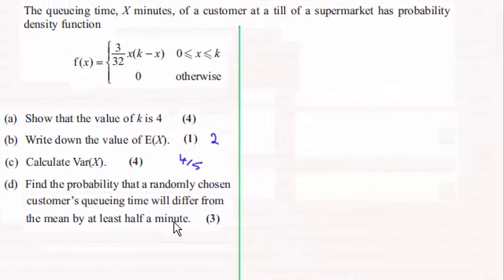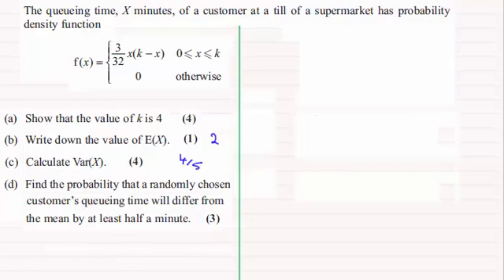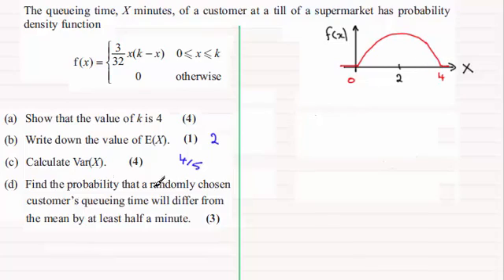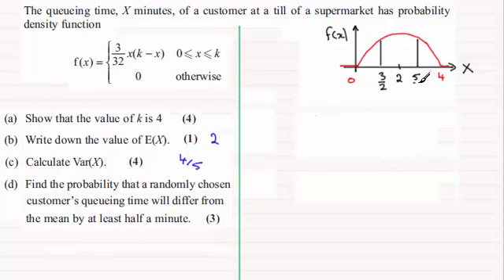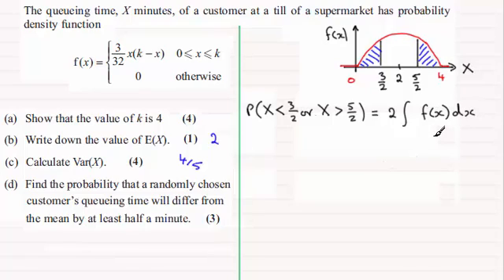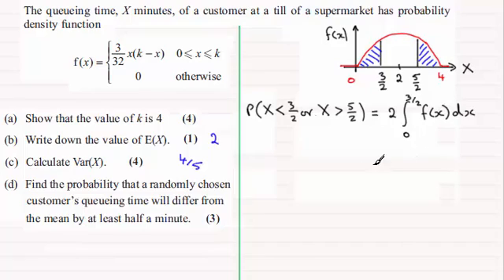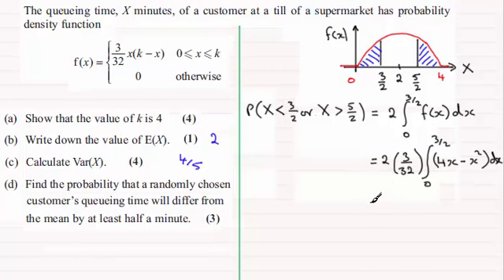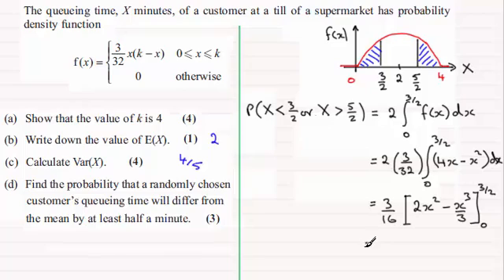Probability from a pdf (example to try) : ExamSolutions Maths Revision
for the index, playlists and more maths videos on probability density functions and other maths topics.